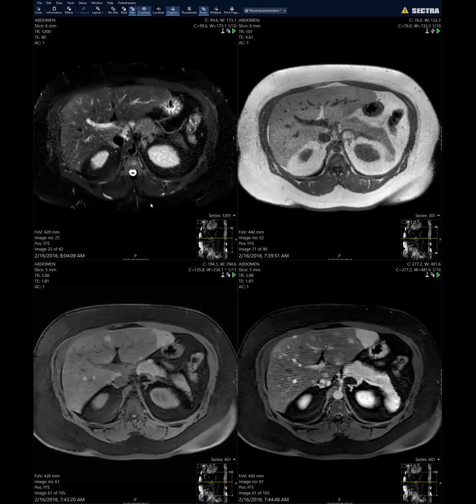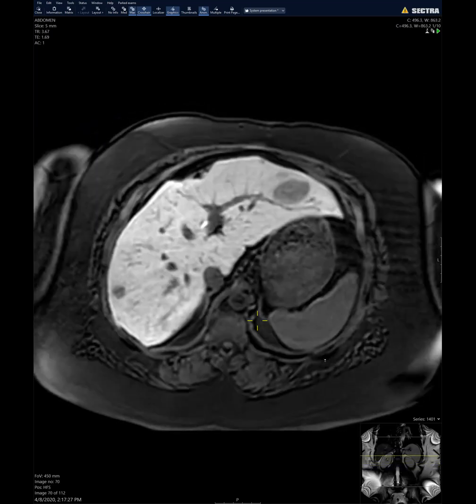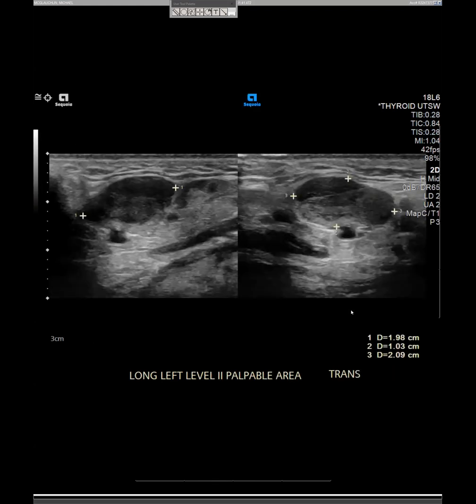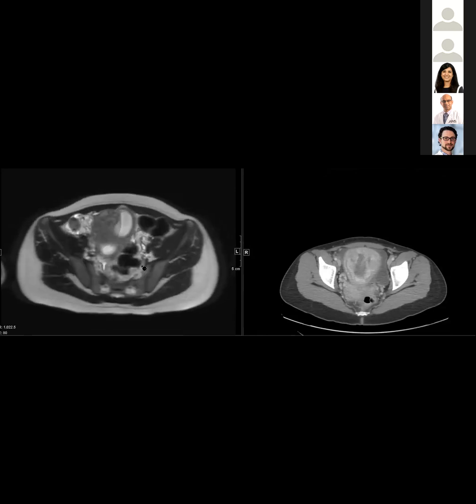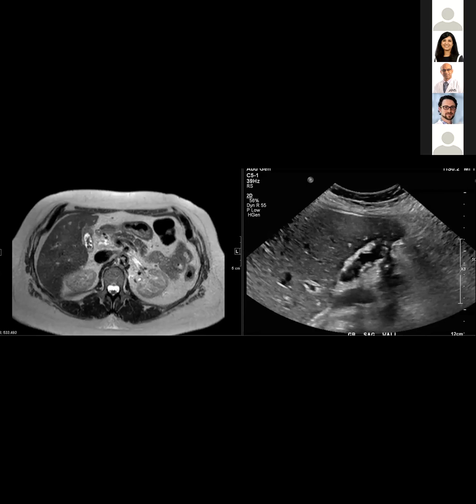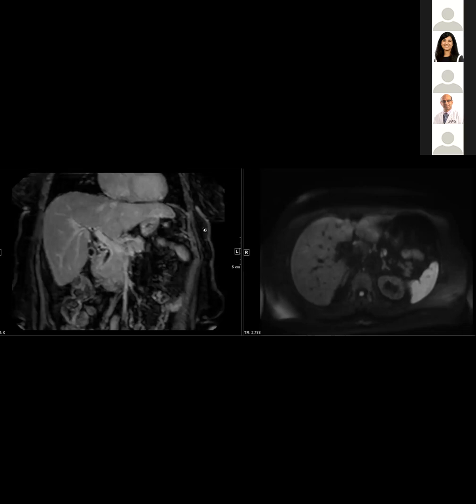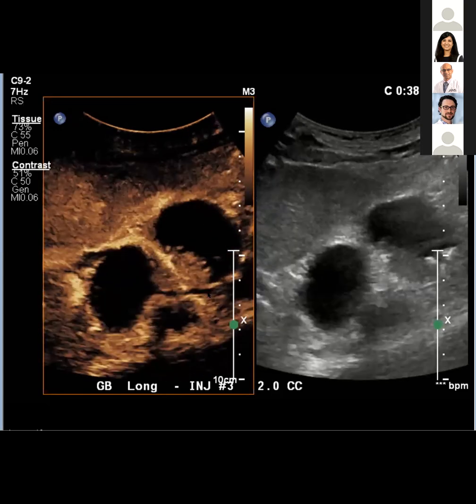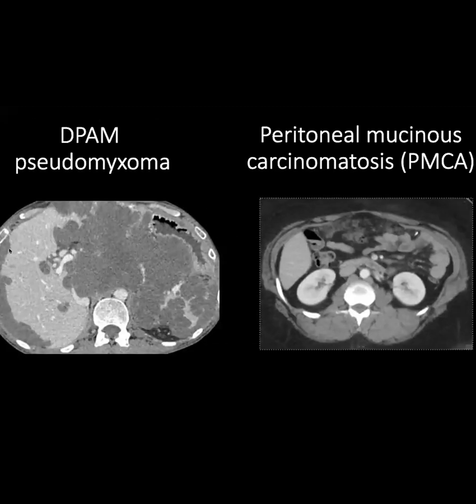Abdominal Case Conference - 8/4/2020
0:00 - Three cases of lesions in a fatty liver in young women - FNH, adenoma or focal fatty sparing?? - Dr. Gitanjali Bijaj
15:55 - Submandibular gland lesions in a patient with HIV - Dr. David Fetzer
19:10 - Companion case of fatty liver in young women w/ multiple liver lesions - Dr. Victoria Chernyak
23:05 - RLQ pain in a pregnant patient - Dr. Victoria Chernyak
31:20 - GB fundal abnormality - adenomyomatosis, chronic cholecystitis or cancer??  Dr. Victoria Chernyak
41:46 - Companion GB case with hourglass gallbladder with CEUS to the rescue!  Dr. David Fetzer
48:30 - LAMN vs appendiceal mucinous adenocarcinoma - Dr. Aarti Sekhar
56:50 - Pancreatic duct disruption - Dr. Aarti Sekhar